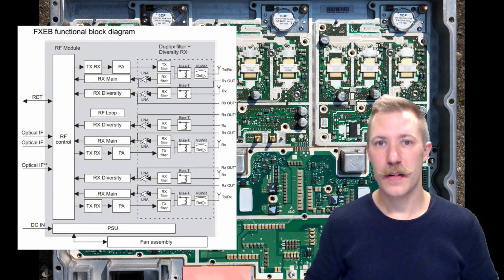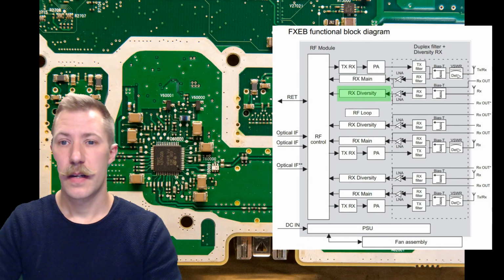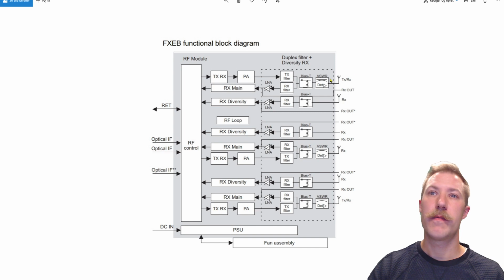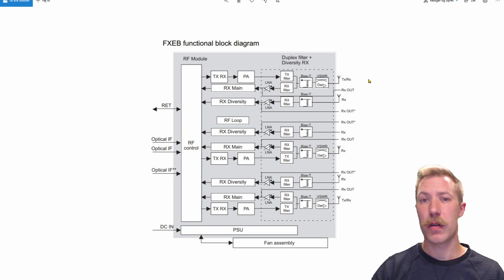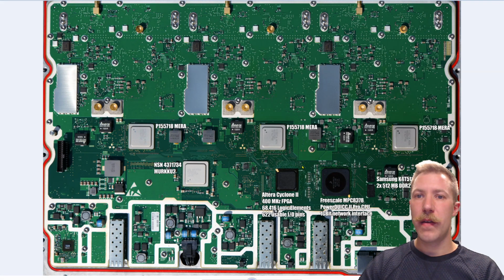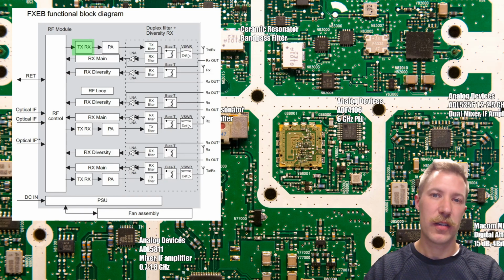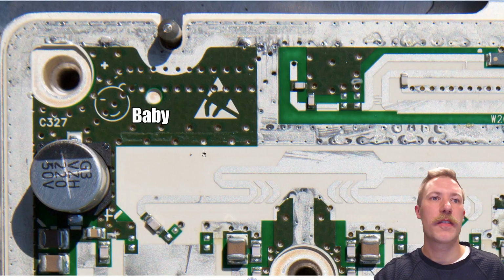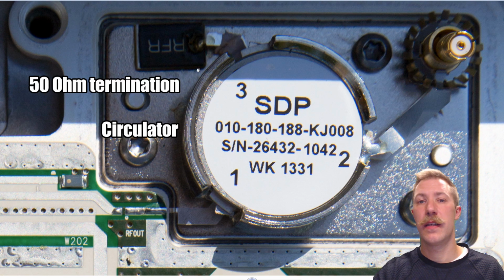Nokia Siemens Flexi 3x90W FXEB 1800MHz Base Station Circuit Analysis: Power Amplifier (Part 2 of 2)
Circuit analysis of a Nokia Siemens Networks Flexi Multiradio base station. This have been in service as a 3 antenna system for mobile telecommunications. GSM/EDGE, WCDMA/HSPA and LTE capable. 3x90 Watt output power.

All high resolution pictures will be published with part 2